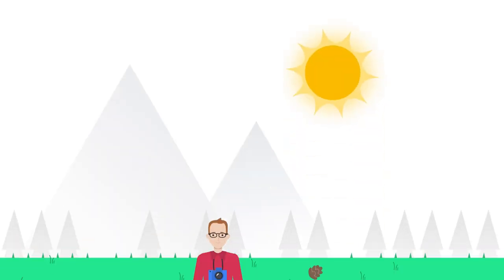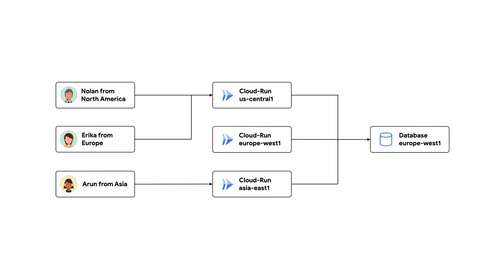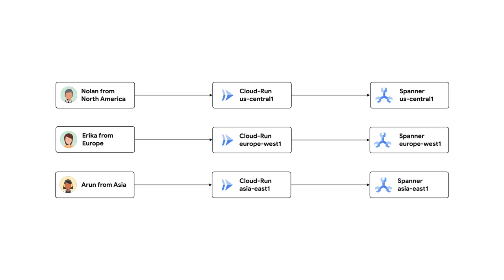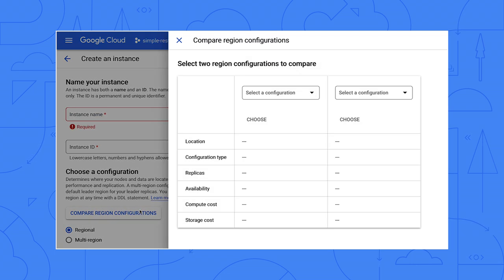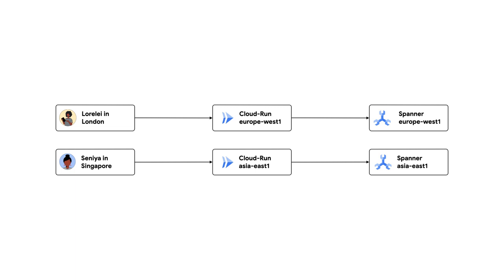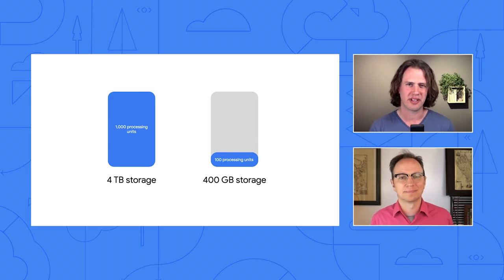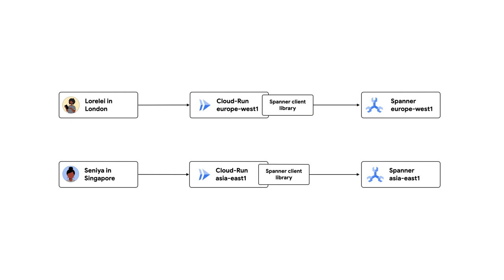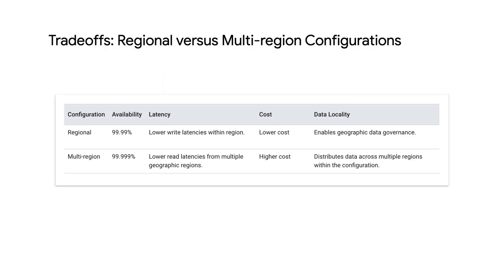Building a highly available Cloud Run app with Cloud Spanner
When building a business critical serverless application, high availability and multi-regional databases guarantee reliability. If one region goes down, you can send all of your traffic to a secondary region to prevent failure. Watch along and learn how to run your application’s database on Cloud Run in multiple regions with Cloud Spanner.

Chapters:
0:00 - Intro
0:25 - What is a multi-regional cloud database?
1:00 - Eliminate the single point of failure
1:44 - Why choose Cloud Spanner?
2:35 - How to set up a Spanner database
3:41 - What if there is no regional configuration for my area?
4:16 - How much does it cost to run a multi-regional configuration?
5:39 - Do I need to update my application code for Cloud Spanner?
6:05 - Summary of Cloud Spanner
6:43 - Regional vs. multi-regional configurations
7:03 - Wrap up

Speed up your Cloud Run service by hosting it closer to your users